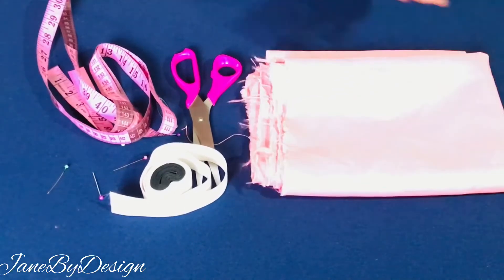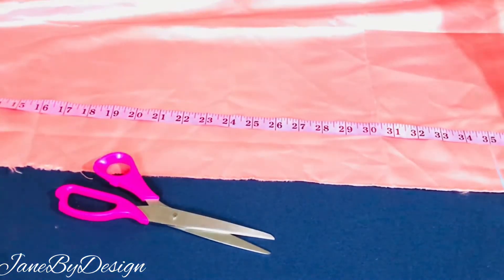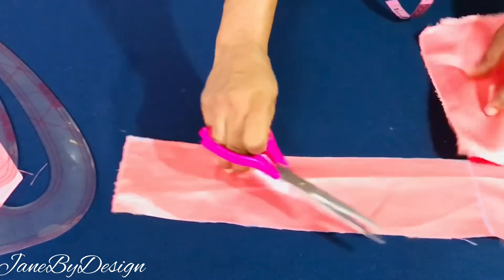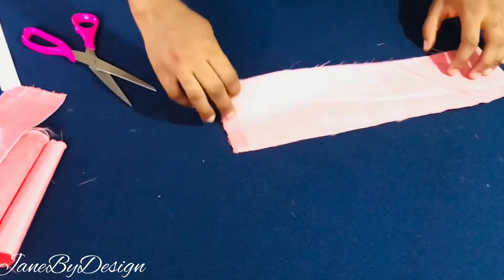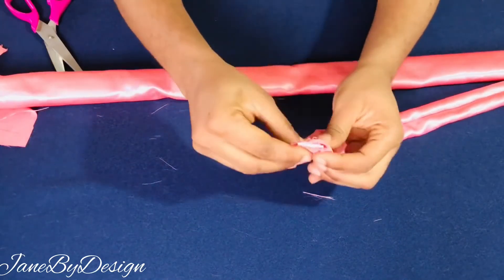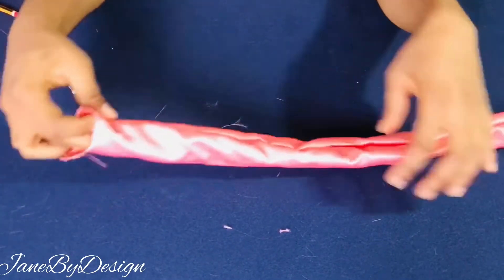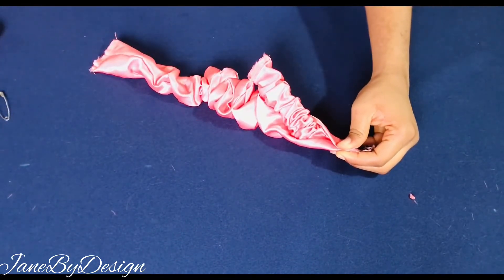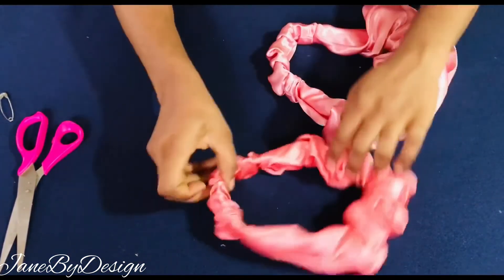DIY: HOW TO MAKE A SCRUNCHIE HEADBAND